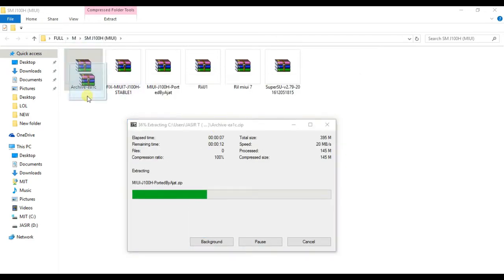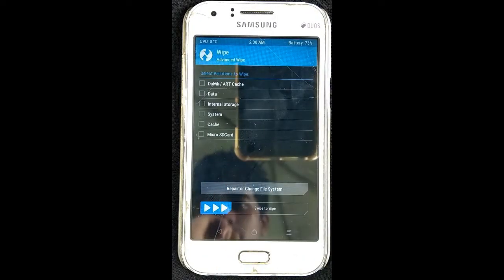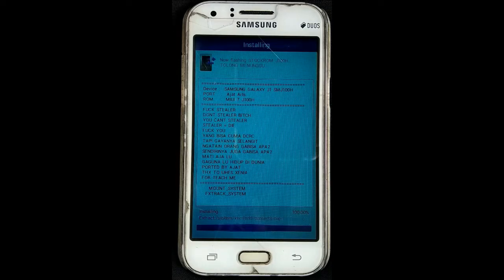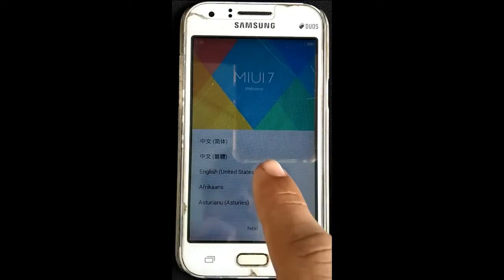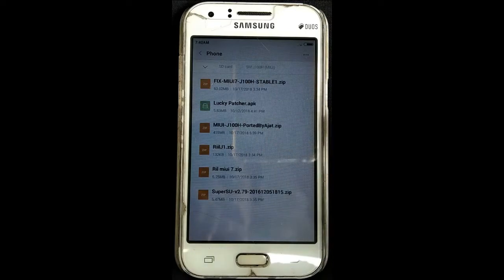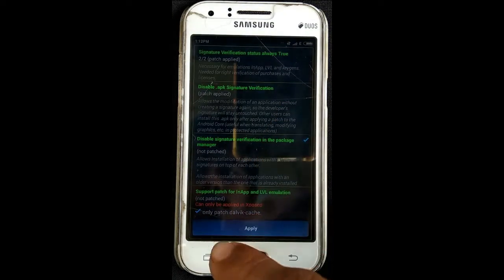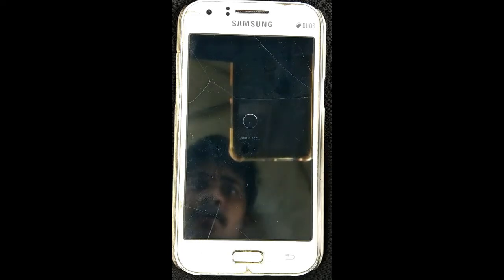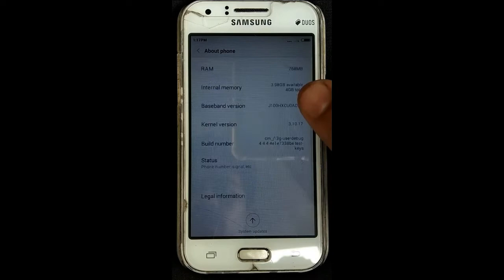How to update MIUI on sm j100h malayalam